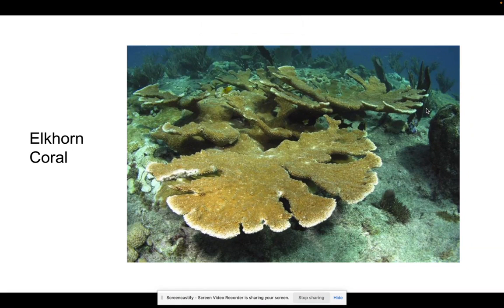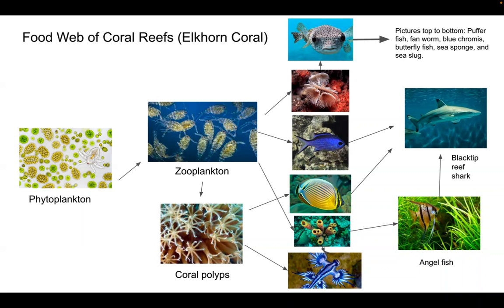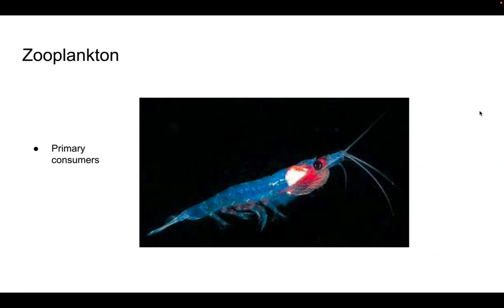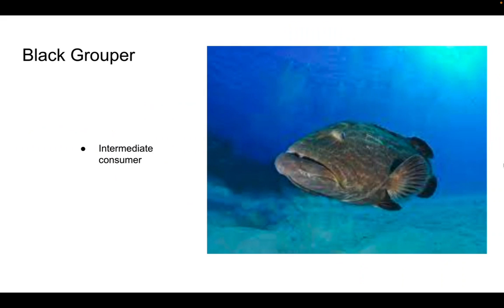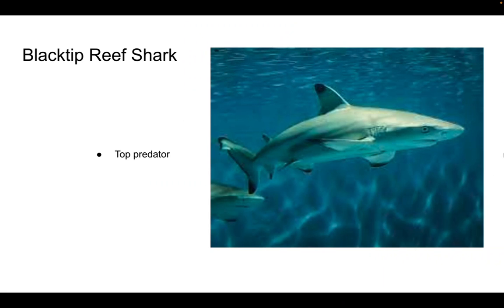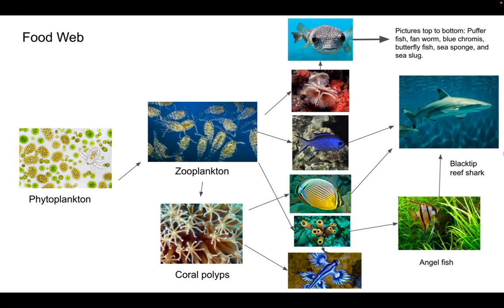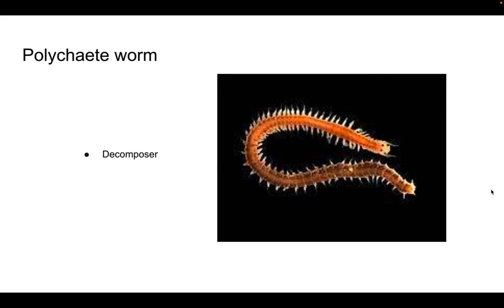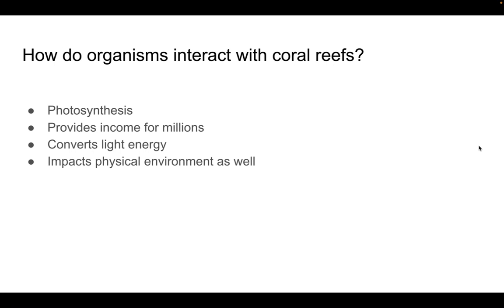Untitled: Apr 26, 2022 7:43 PM